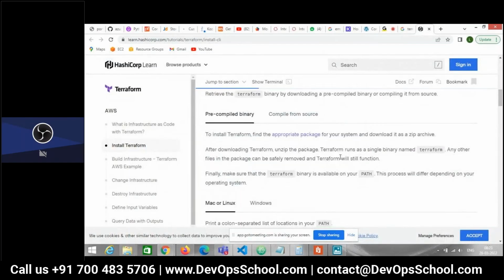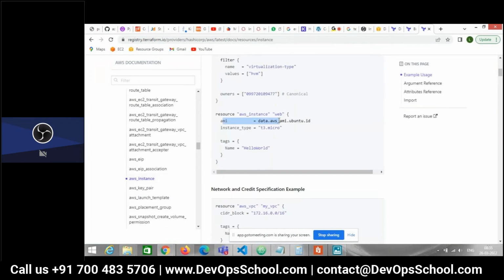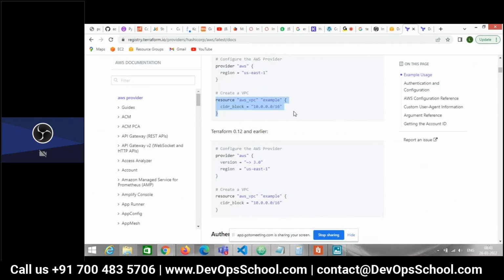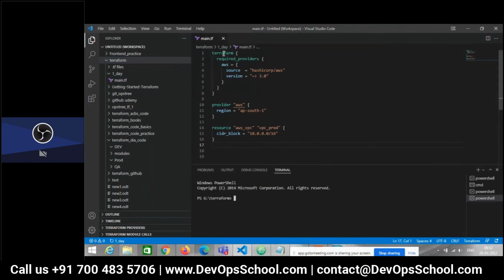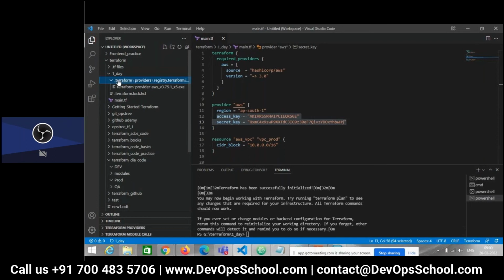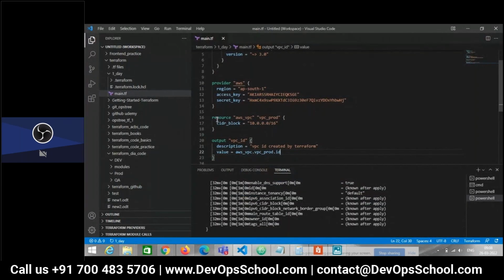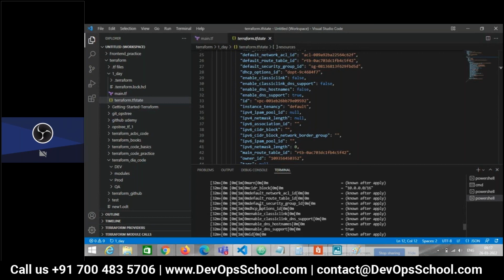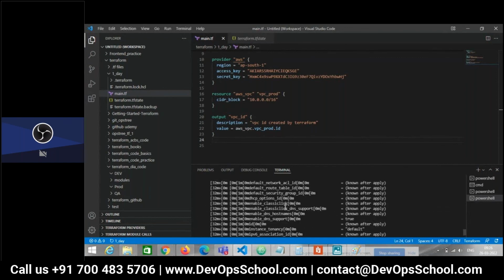Aws Terraform Essential Tutorial Session -1 | by scmgalaxy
In this video tutorial, we are going to teach you about AWS Terraform "Terraform" which is quietly revolutionizing DevOps by changing the way infrastructure is managed and making it faster and more efficient to execute DevOps projects.
Amazon AWS is a container-based secure cloud service platform that offers database storage and content delivery in software development.

How to join Channel Membership:-

1. DevOps Certified Professionals (DCP)

2. Site Reliability Engineering Certified Professionals (SRECP)

3. DevSecOps Certified Professionals (DSOCP)

4. Master in DevOps Engineering (MDE)

5. Kubernetes Certified Administrator & Developer (KCAD)

6. GitOps Certified Professional (GOCP)

7. Master in Observability Engineering (MOE)

8. MLOps Certified

9. DataOps Certified Professional (DOCP)

10. AiOps Certified Professional (AIOCP)